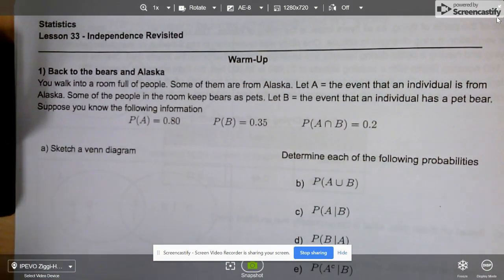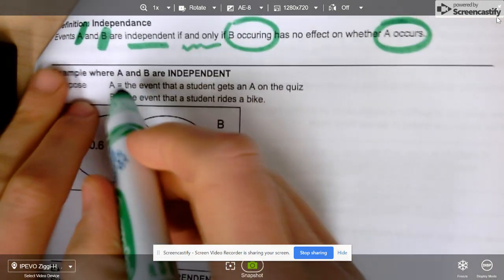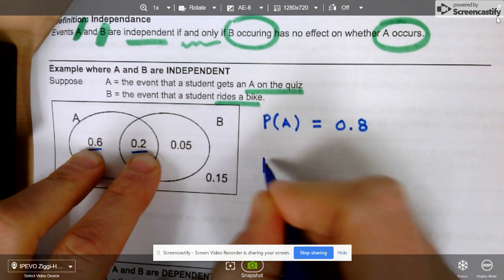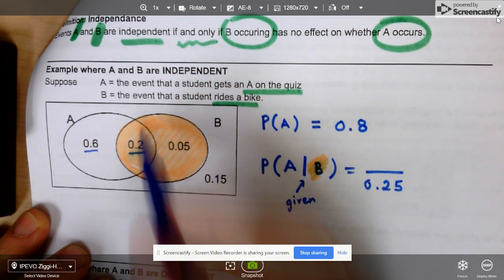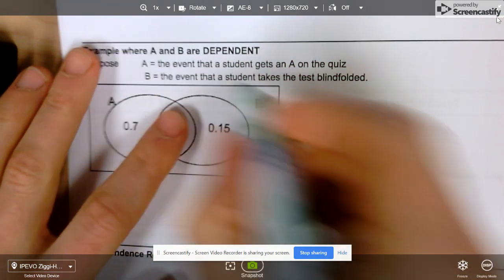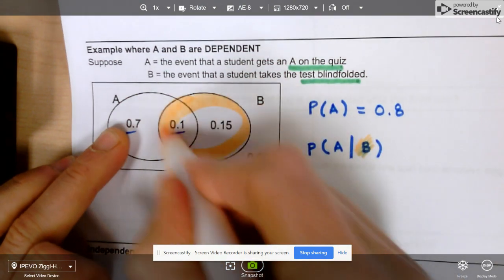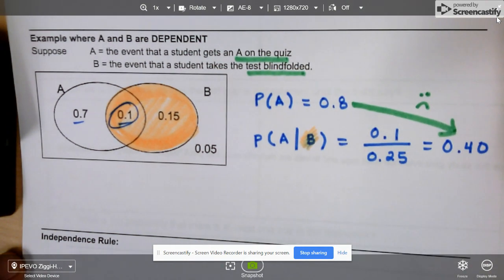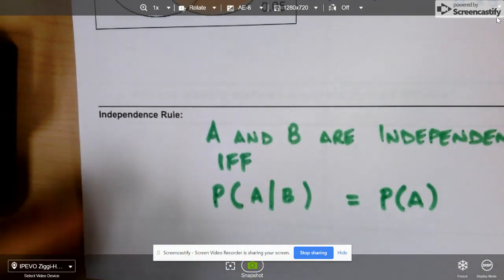Lesson 33 Part I